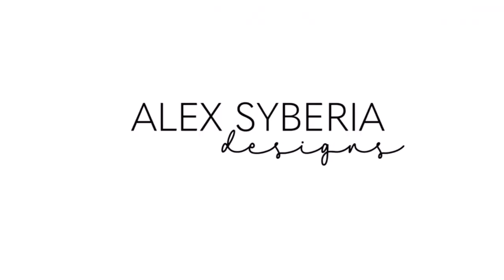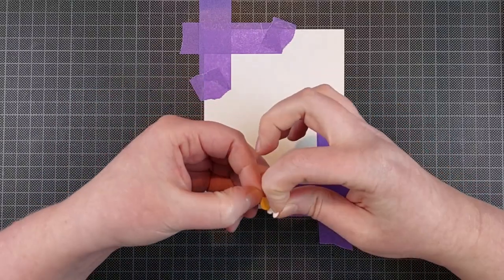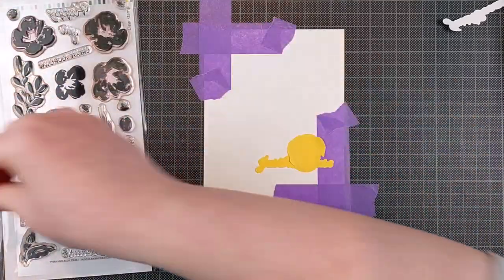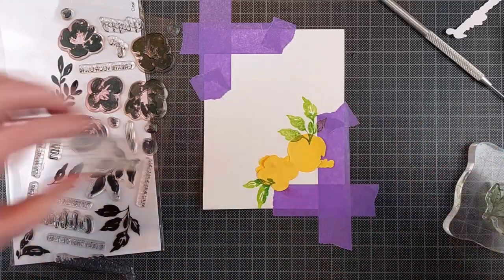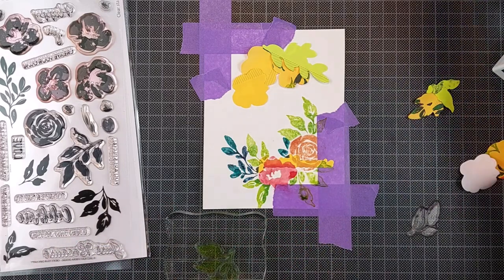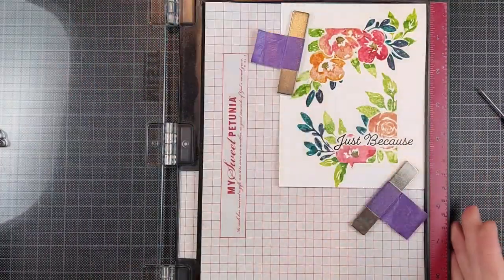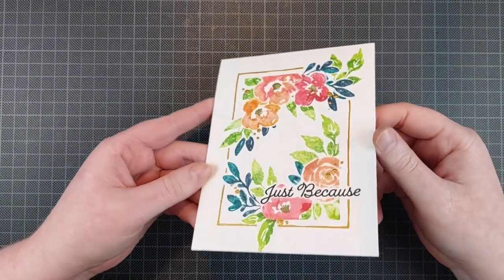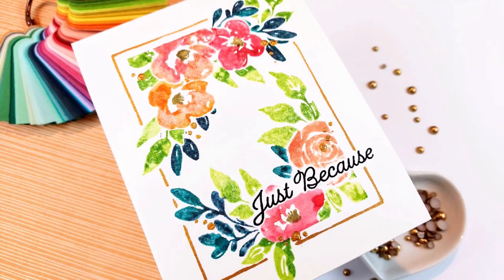One Layer Wonder | Watercolor Stamping With Easy Masking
Hi crafty friends! I'm Lien from  @StudioKato back with a simple one layer wonder.

SUPPLIES
• Alex Syberia Designs - Create Your Own Happy stamp set

• Alex Syberia Designs - Create Your Own Happy die set